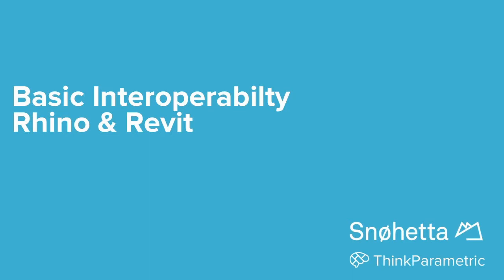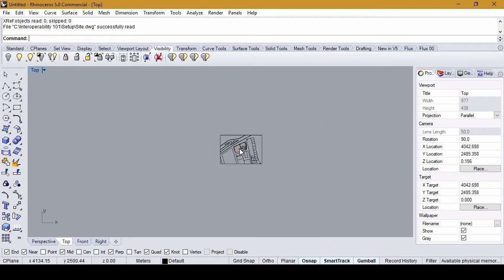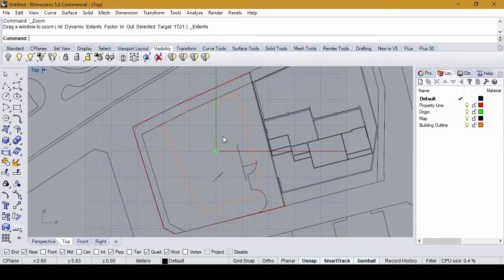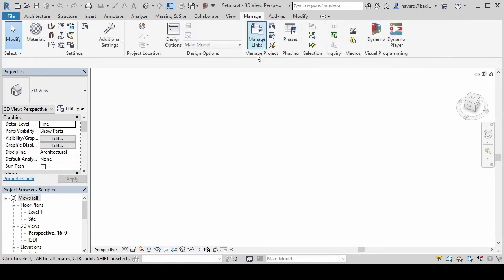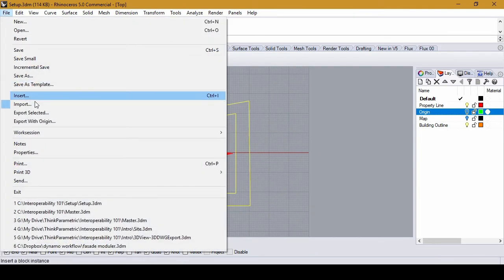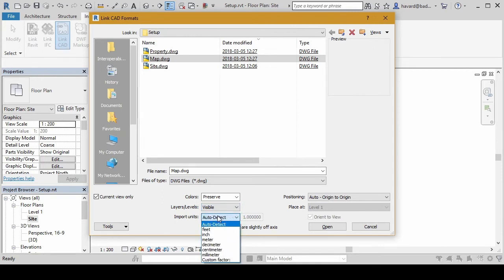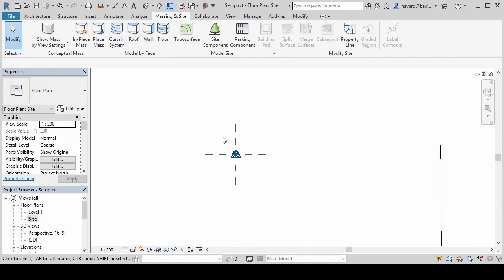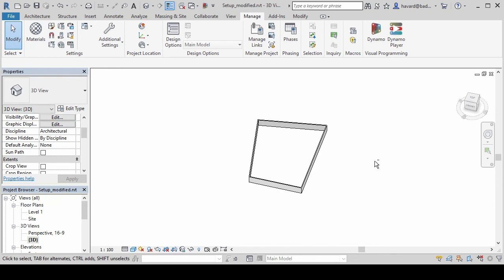Basic Interoperability Rhino & Revit - Part 1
On this course, you will learn the basic interoperability between CAD and BIM systems Rhino and Revit, as they were applied to the design process of Schematic Design deliveries from Snøhetta on the new headquarters for Banque Libano-Française (BLF) in Beirut, Lebanon.